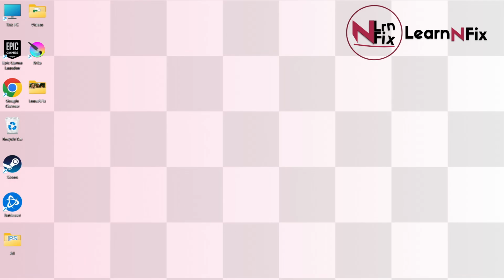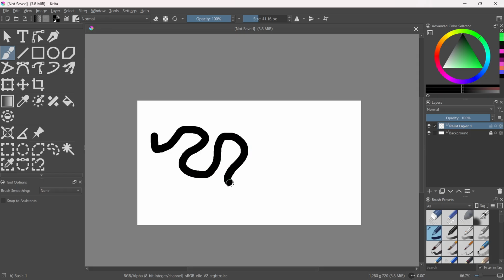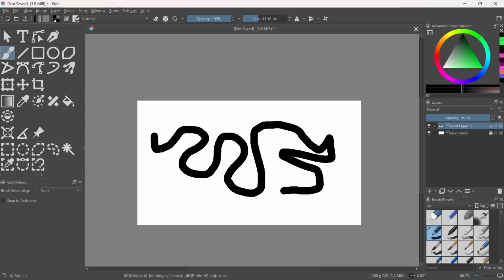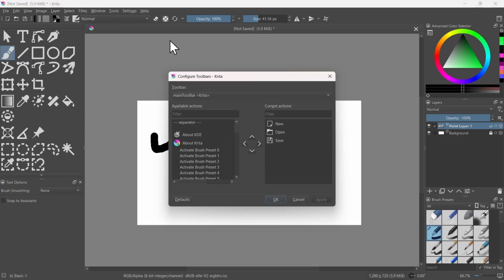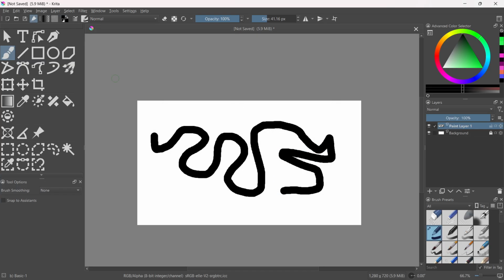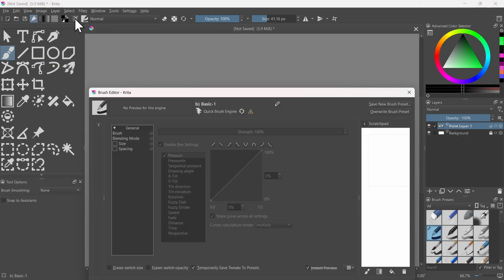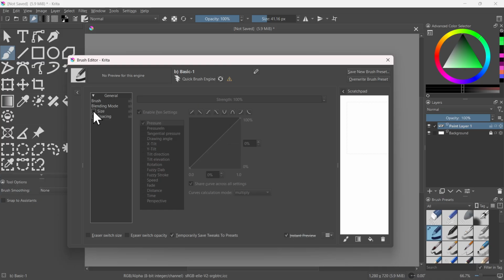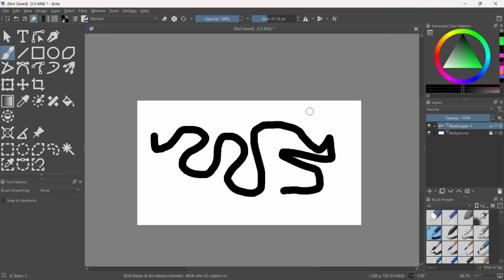How To Fix Pen Pressure Not Working In Krita - Step By Step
This video shows you a step-by-step guide on how to fix pen pressure not working in Krita.

LearnNFix